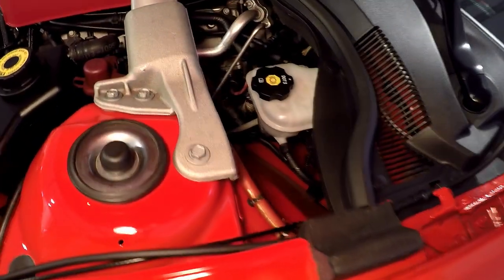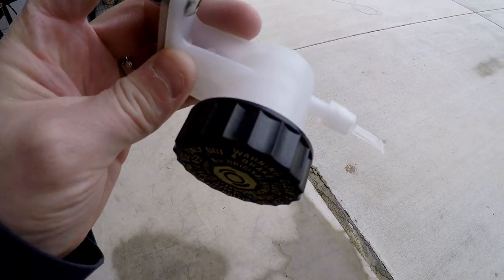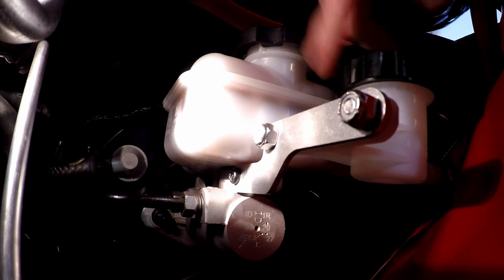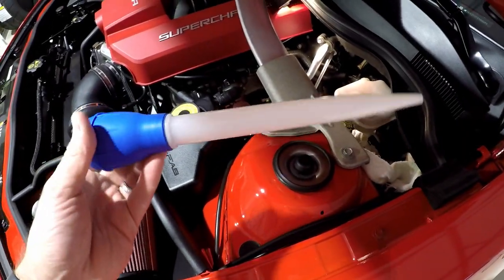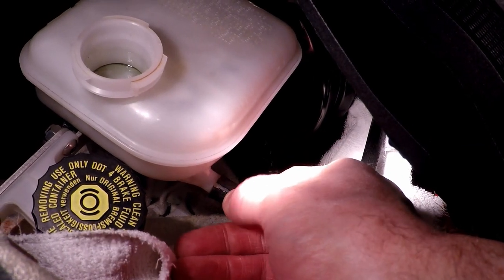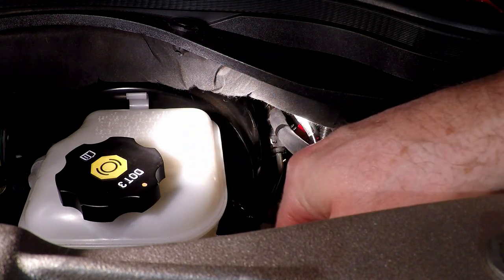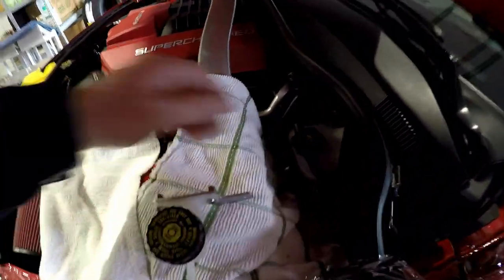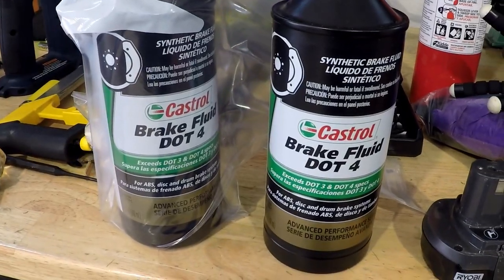How to install a clutch reservoir on the 5th gen Camaro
Divorcing the clutch from the brakes in the 2014 ZL1. I wish I could ask Al Oppenheiser why he designed the brake reservoir to be shared with the clutch. I feel better that they're separate now. No way clutch dust can get in my ABS module now.

JDP link